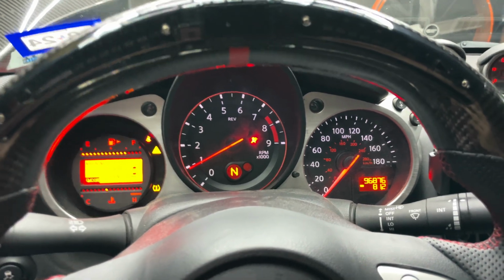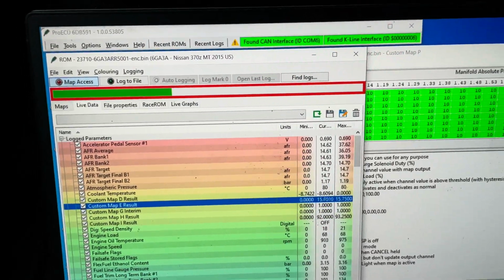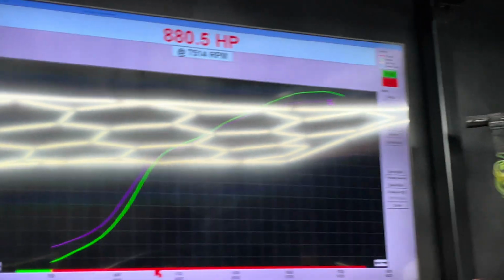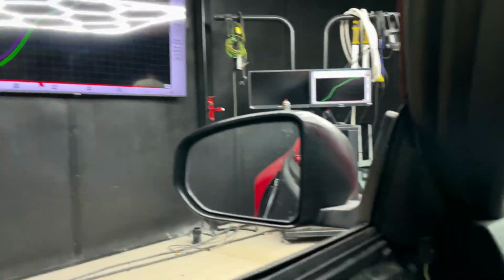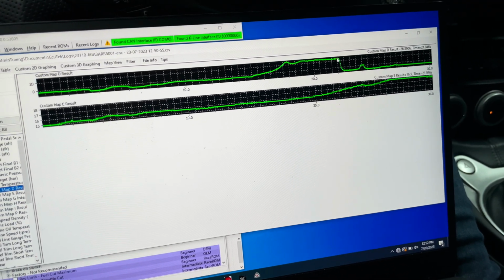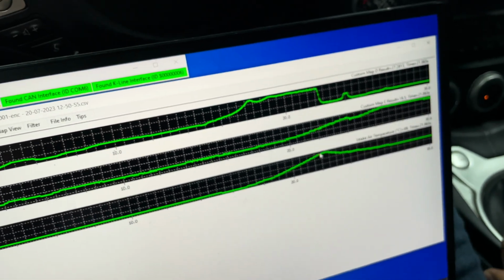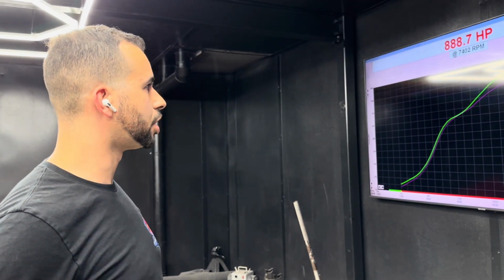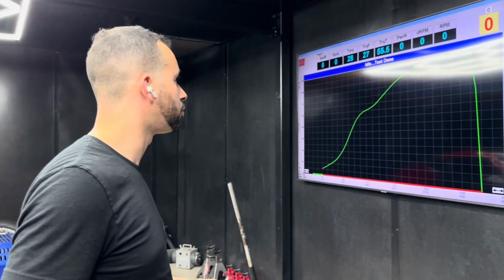TUNING A 900HP 370Z WITH COOLANT PRESSURE MONITORING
Quick tuning session for Oscar's 370Z. 890whp AAM TT 370Z with closed deck block.